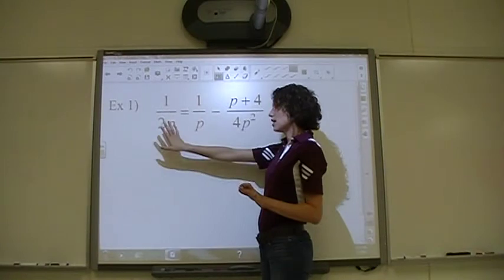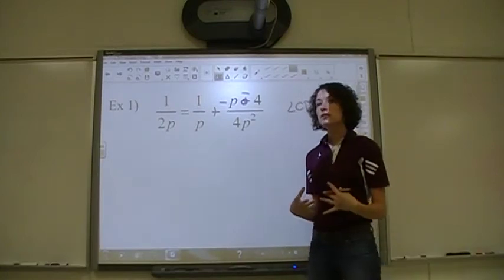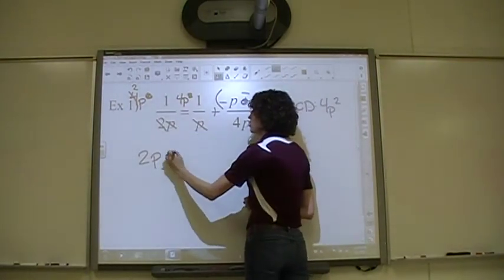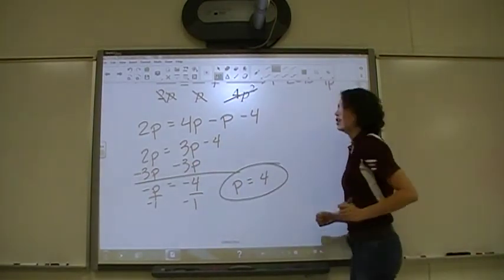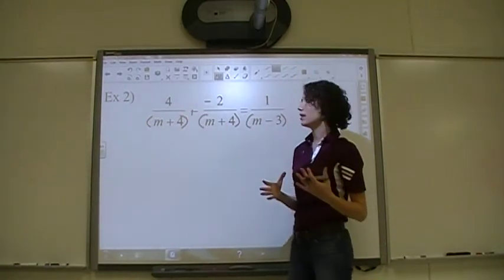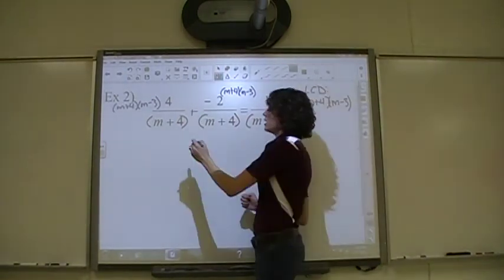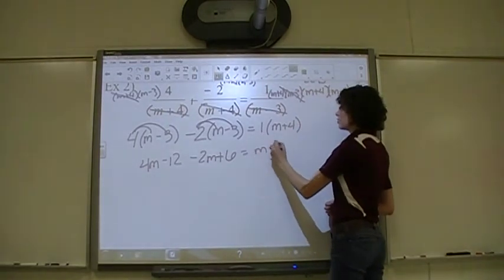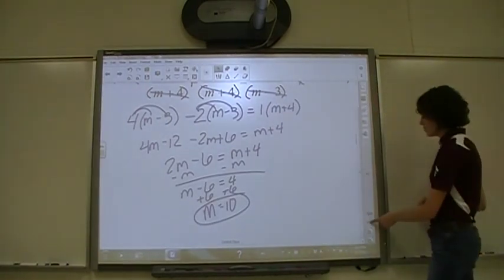WJ Algebra - Solving Rational Equations